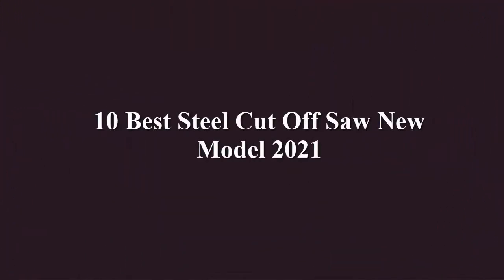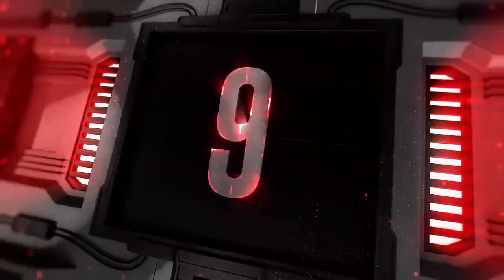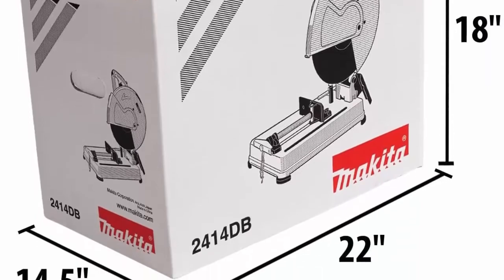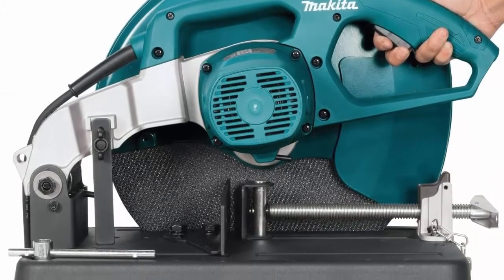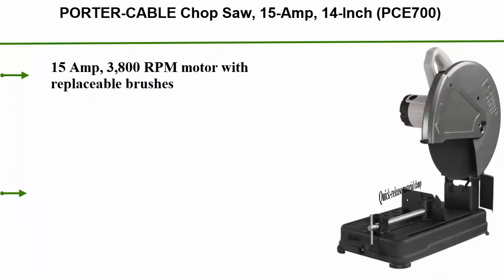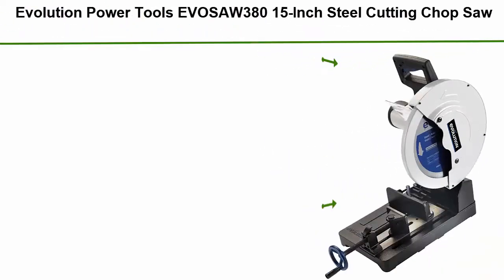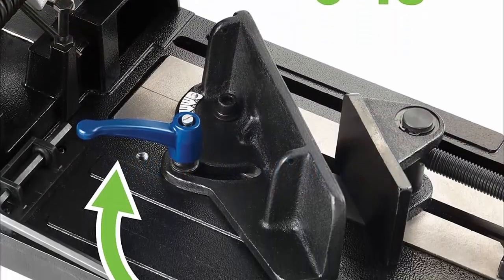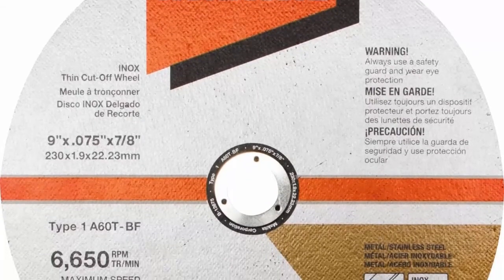✅ 10 Best Steel Cut Off Saw New Model 2021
► Checkout These Links For Updated Price Of Steel Cut Off Saw;
❥ Top 1.  Evolution S355CPS

❥ Top 2.  Evolution S355CPSL – Heavy Duty 14 Inch Metal Cutting Chop Saw W/ 14 Inch Carbide-Tipped Blade | Dry Cut Saw | Miter Saw 45° | Chop Saw For Cutting Metal – Accurate. Powerful. Reliable

❥ Top  3. Evolution Power Tools EVOSAW380 15-Inch Steel Cutting Chop Saw

❥ Top 4.  WEN CM1446 15-Amp 14-Inch Multi-Material Cut-Off Chop Saw with Carbide-Tipped Metal-Cutting Saw Blade

❥ Top 5.   PORTER-CABLE Chop Saw, 15-Amp, 14-Inch (PCE700)

❥ Top 6. Compact Cut Off Tool Kit,12.0V,Li-Ion

❥ Top 7. Makita LW1401 Cut-Off Saw, 14"

❥ Top 8.   14"" Portable Cut-Off Saw

❥ Top 9.    Makita LC1230 12" Metal Cutting Saw

❥ Top 10.  Makita XWL01Z 18V X2 LXT Lithium-Ion (36V) Brushless Cordless 14" Cut-Off Saw, Bare Tool